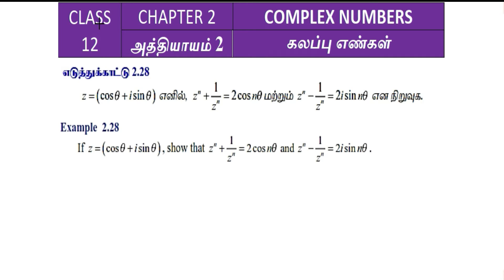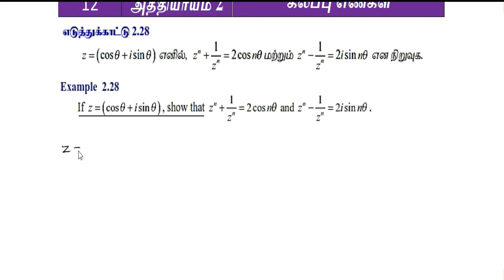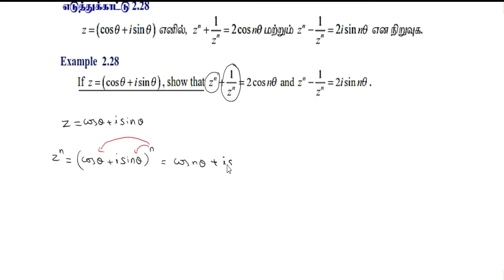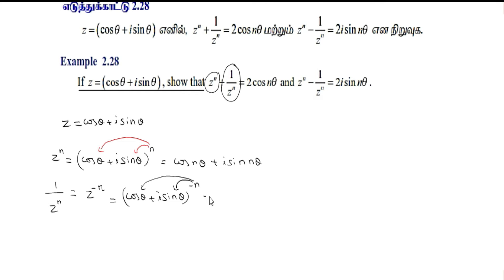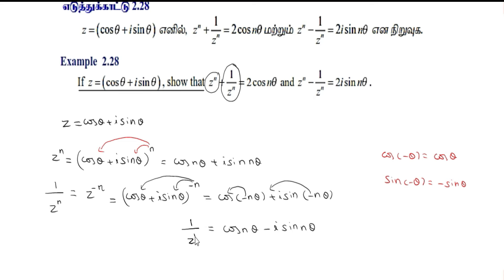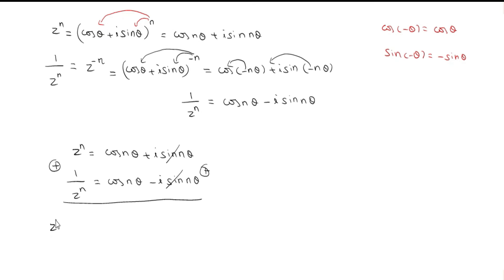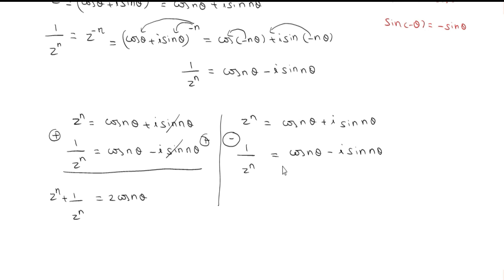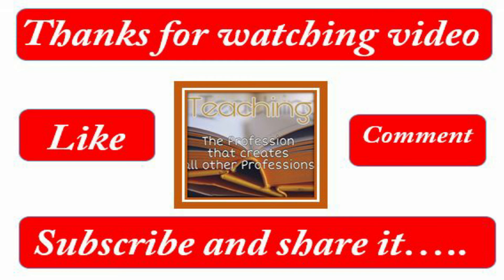Example 2.28 | Complex Numbers| chapter 2 | class 12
Class 12
Chapter 02
Complex Numbers

Topics
I - Introduction to Complex Numbers
II - Complex Numbers
III - Basic Algebraic Properties of Complex Numbers
IV - Conjugate of a Complex Number
V - Modulus of a Complex Number
VI - Geometry and Locus of Complex Numbers
VII - Polar and Euler form of a Complex Number
VIII - De Moivre’s Theorem and its Applications